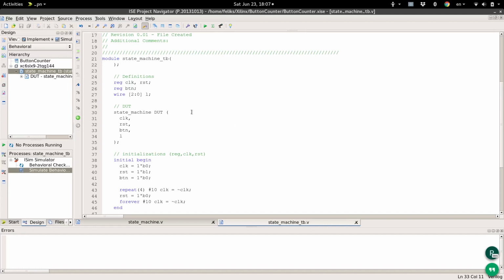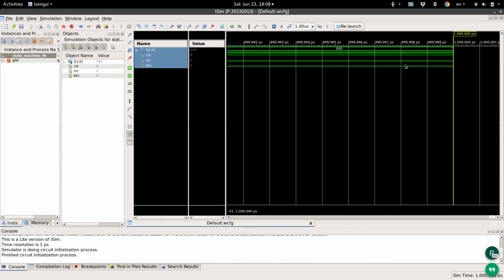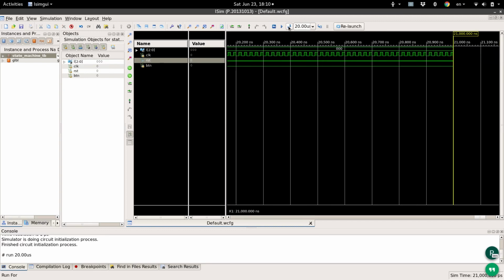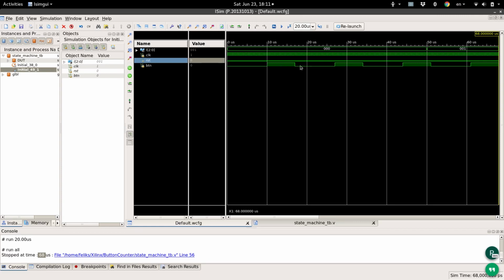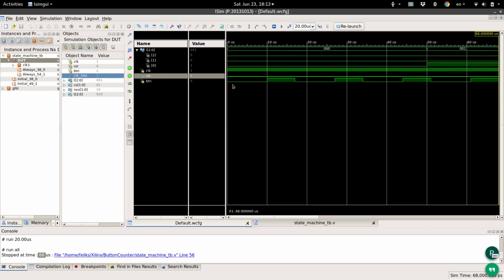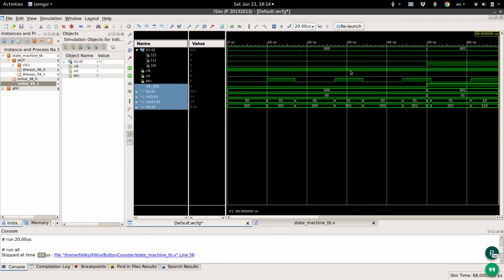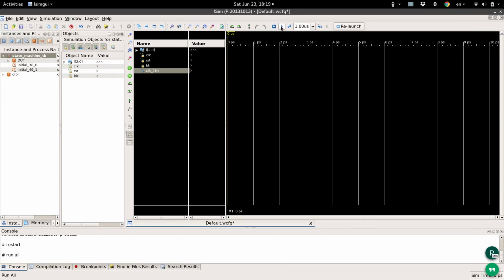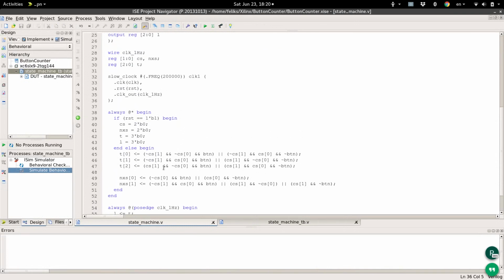Learn FPGA #18: Finally running a Simulation! (How to use ISim) - Tutorial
In this tutorial, we finally get to run an FPGA simulation! However all is not as expected when we inspect the individual registers inside our state machine circuit... We do some debugging and find out that our circuit actually does work as expected.